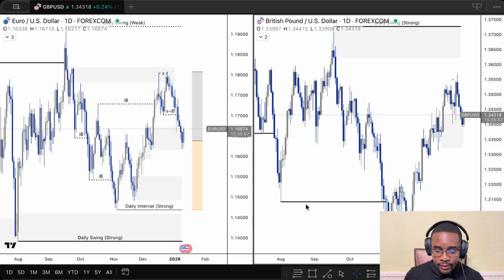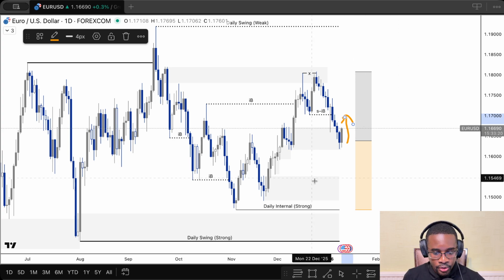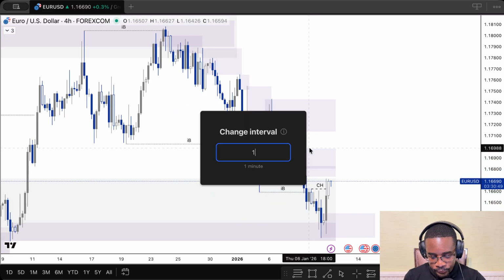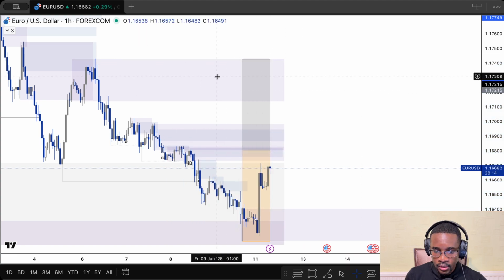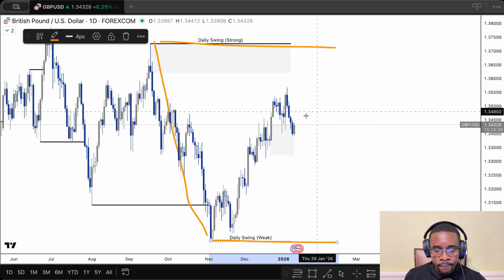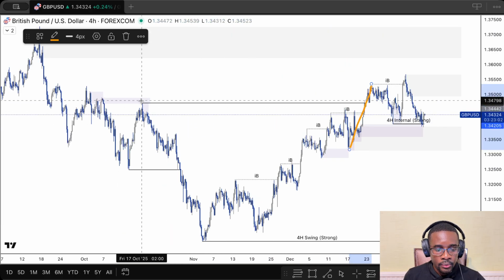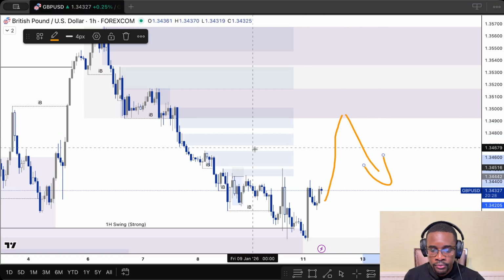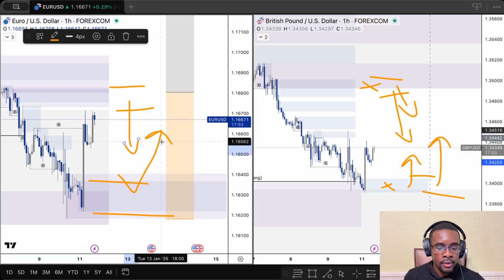EUR/USD & GBPUSD Analysis – Market Structure, SD Zones & Today’s Bias | 12 Jan 2026